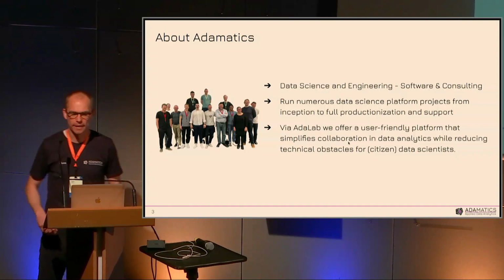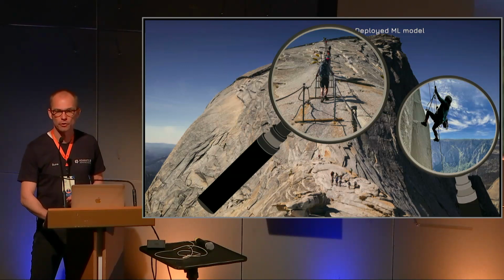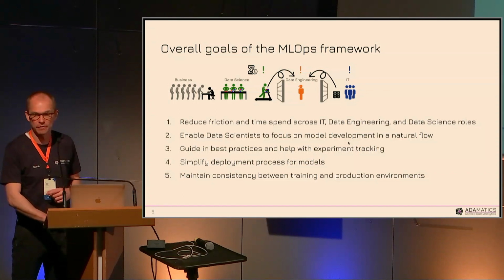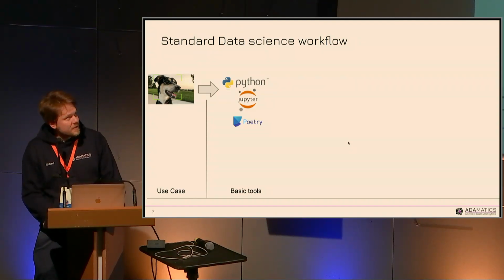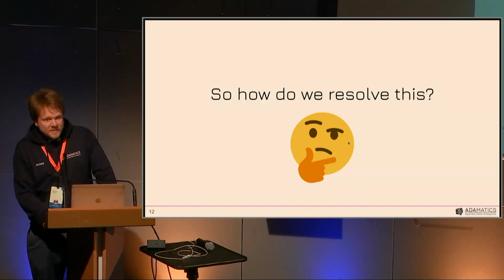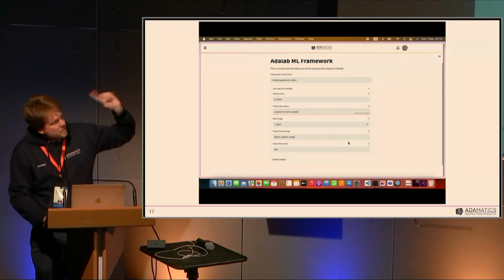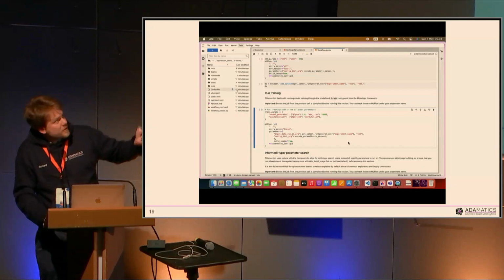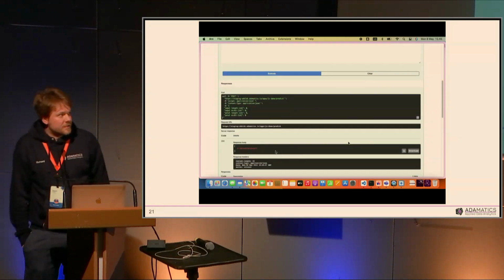Sune Askjaer, Richard Nemeth MLOps made easy and reproducible with Jupyter and containers | Jupyte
While training machine learning (ML) models is the subject of countless MOOCs and web tutorials, productionizing and operating ML models is usually left to the big commercial players or expert users. By leveraging the Jupyter environment and ecosystem, we describe a method to democratize the productionization of ML models while making the process transparent for the casual user.

ML models have become an essential tool for organizations across almost all industries, providing valuable insights and predictions based on data. However, deploying and maintaining ML models can be challenging due to the complex and often dynamic nature of the compute environments they require.

This talk will discuss the benefits of using containerization to manage the compute environments of ML models in JupyterLab and MLFlow, and how it can help organizations make their ML operations more democratic, efficient, and reliable over the long term.

Containerization offers a powerful solution for managing the compute environments of ML models and, combined with tools such as Cookiecutters and MLFlow, making it easier for organizations to deploy and maintain their ML operations over time. By adopting containerization both during model development, training and deployment and integrating open-source tools and services, organizations can better manage and trust the ML models used in their business.